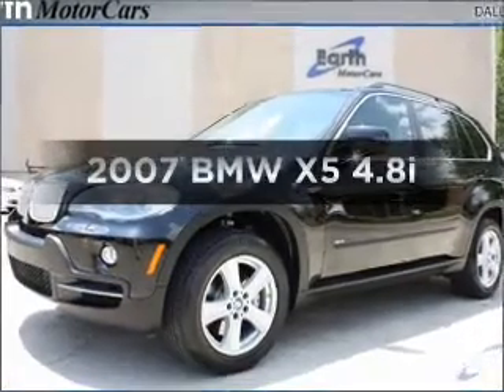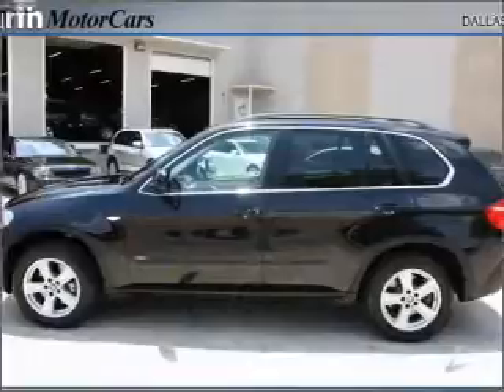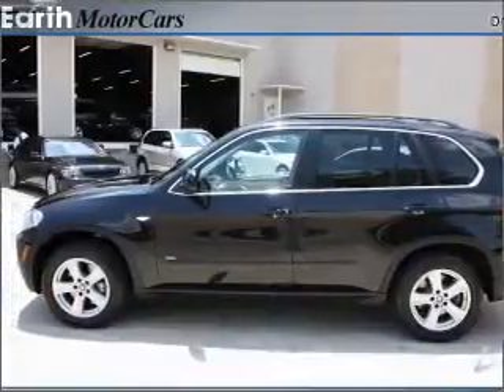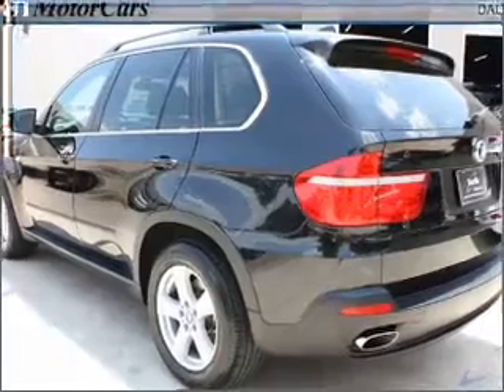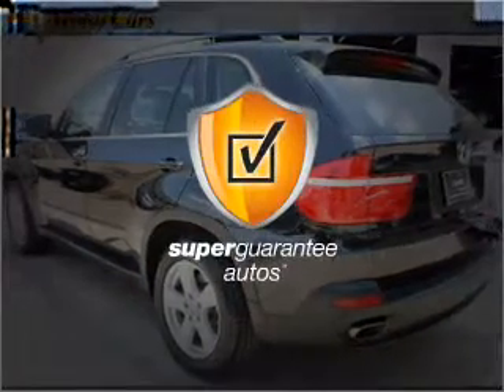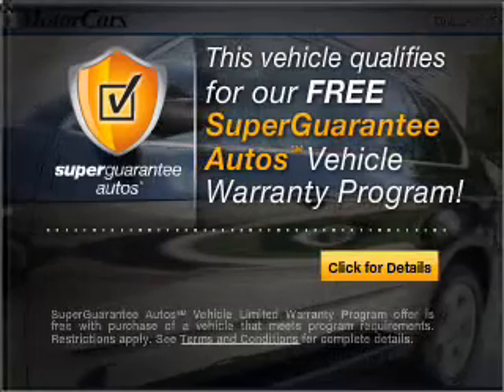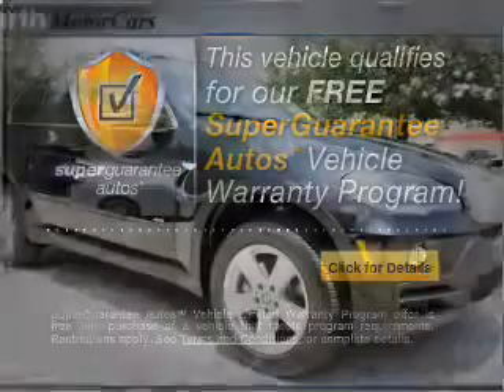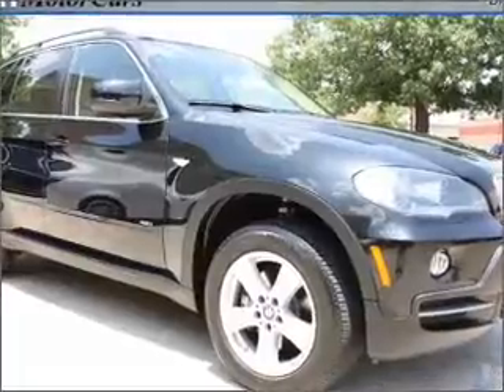2007 BMW X5 - Addison TX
Year: 2007
Make: BMW
Model: X5
Trim: 4.8i
Engine: 4.8 liter 8 cylinder 32 valve
Transmission: 6-Speed Automatic
Color: Black Sapphire Metallic
Mileage: 33410
Address:
16410 Midway Road